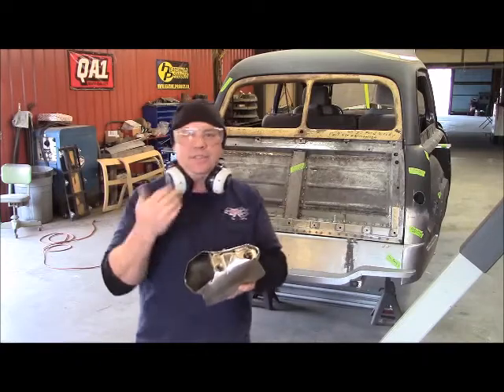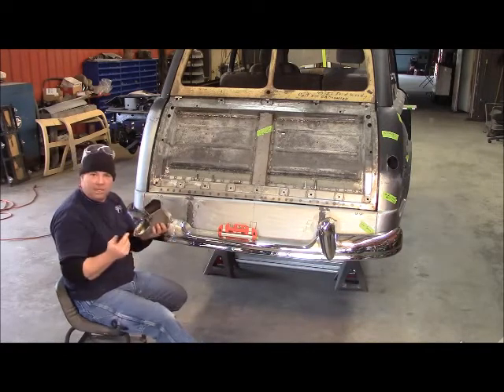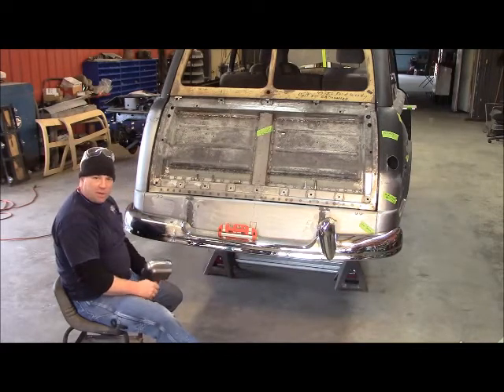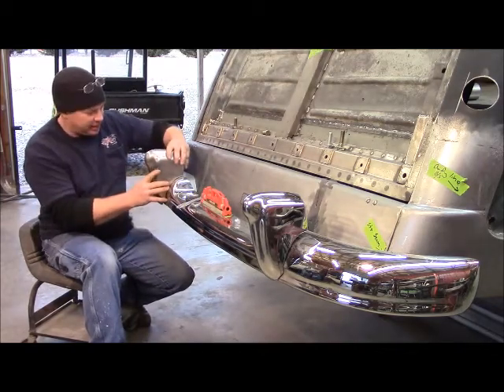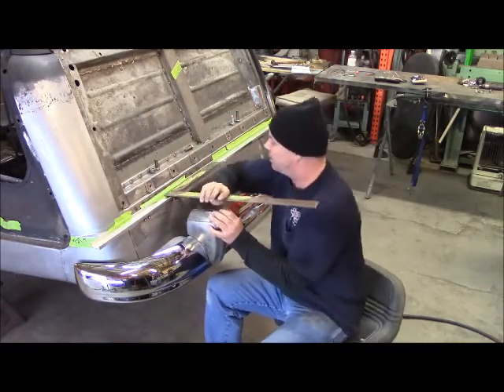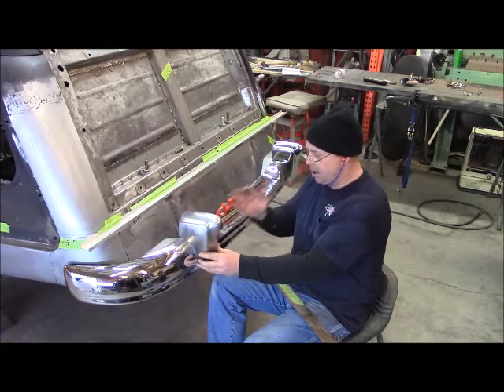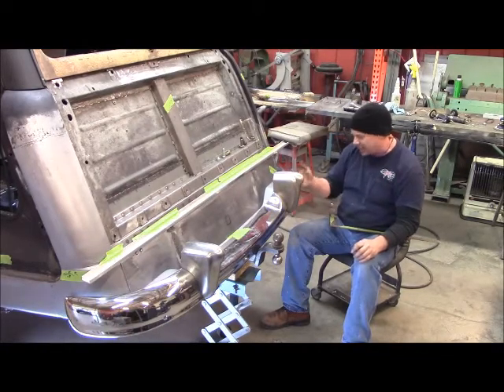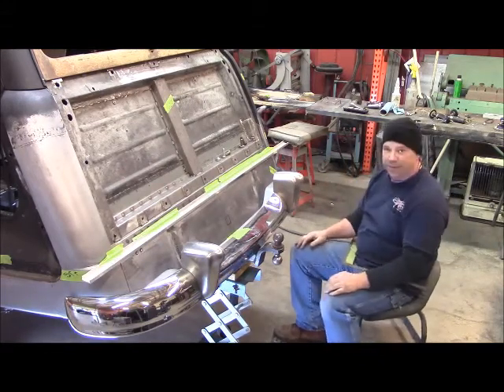Custom fitting rear bumper guards on the rear bumper of the Woodie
The bumper guards are being custom fit!